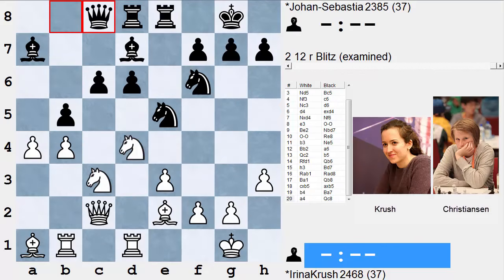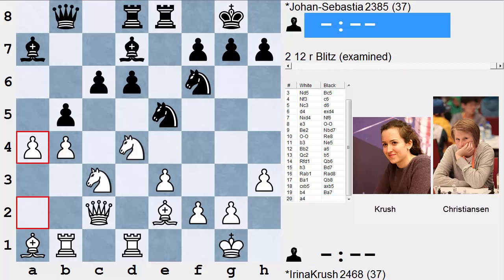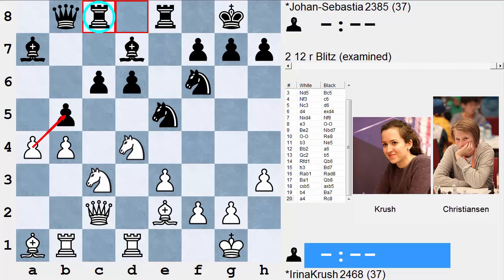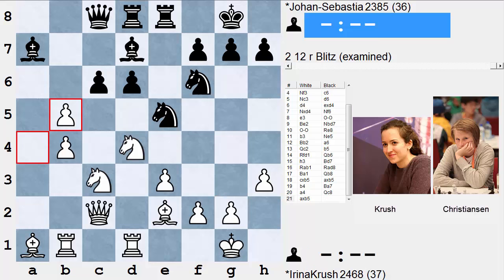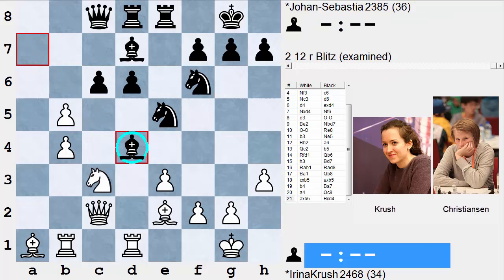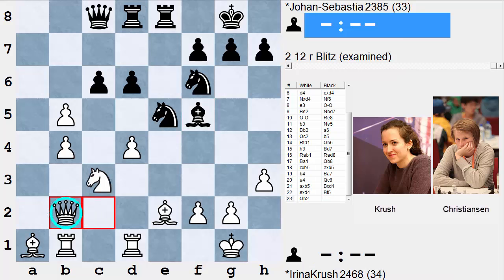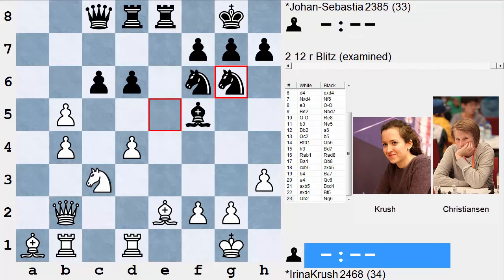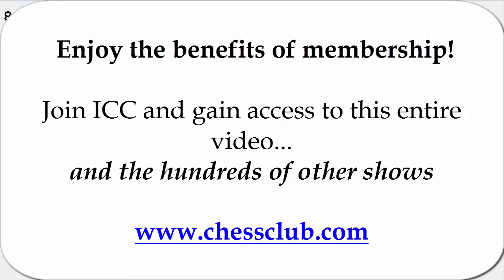Attack with LarryC! - Holidays Fireworks in Qatar - for Chessclub.com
Usually our GM Larry Christiansen picks gems from the past, to show us amazing attacking combos and special effects games. Today he chose to go with two games from Qatar Masters Open, being played right now. It is the strongest Open tournament ever played, with some of the top guns participating: Carlsen, Giri, Kramnik, So, Li Chao, Mamedyarov, to name a few. First round had a big echo on the media, with Carlsen's "upset": the recent winner of London was held to a draw by WGM and IM Nino Batsiashvili from Georgia. After that game, Carlsen won three games in a row, and now is co-leader with Giri, Li Chao and Matlakov. The Chinese wonder boy Wei Yi is not playing at his usual level in this event, and struggles in the back of the list with 1.5/4. Larry today shows us two examples of ruthless attack: first game is Irina Krush against young Norwegian IM J.S. Christiansen, our GM's name like; then Larry moves on to show Mamedyarov's attacking prowess, at the expenses of American GM Aleksandr Lenderman. As usual, Larry uses all his amazing skills and his witty way to assess positions and explain tactical traps to enlighten us in this episode of "Attack with LarryC!".